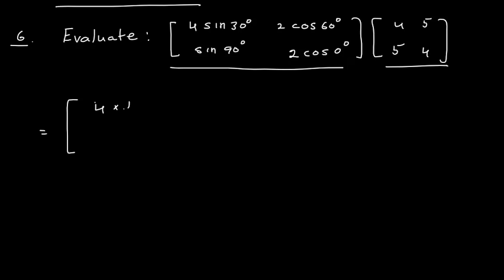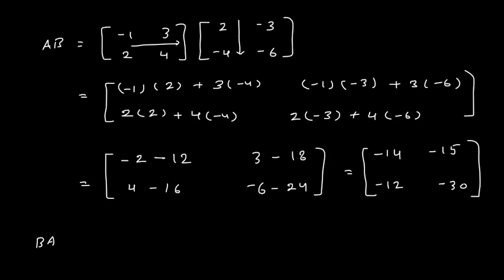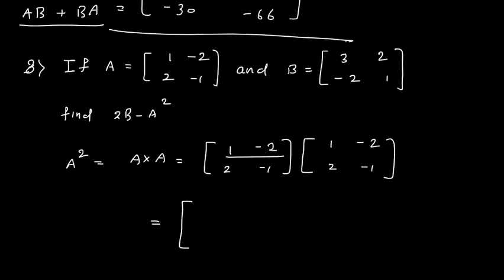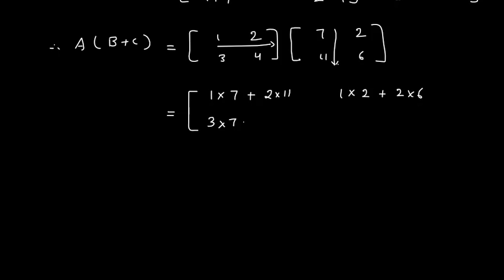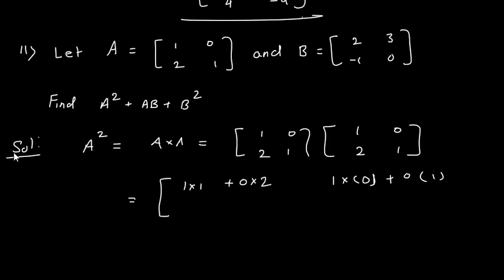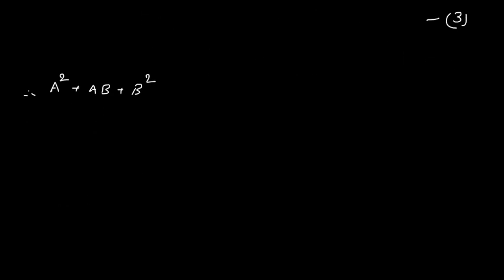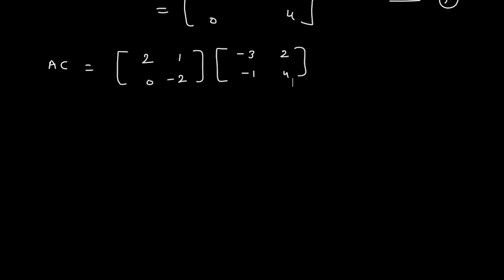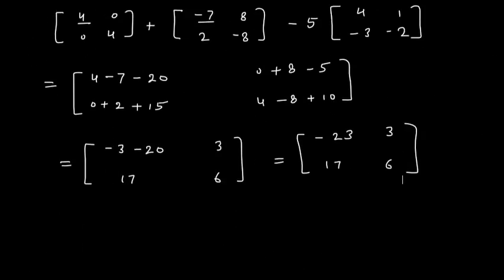ICSE | X | Mathematics | Matrices | # 5